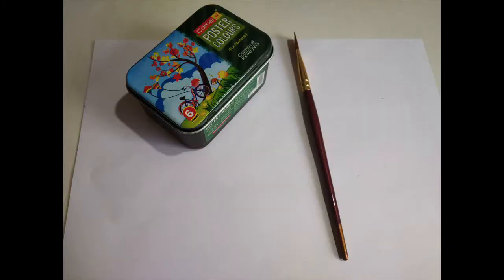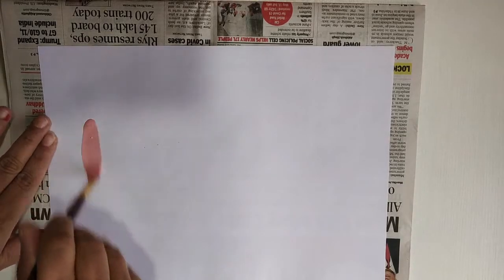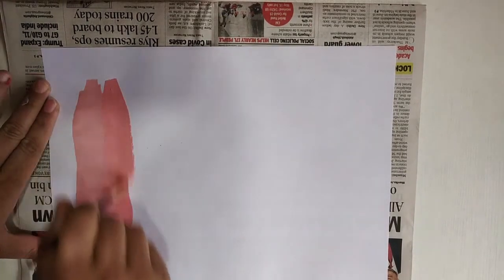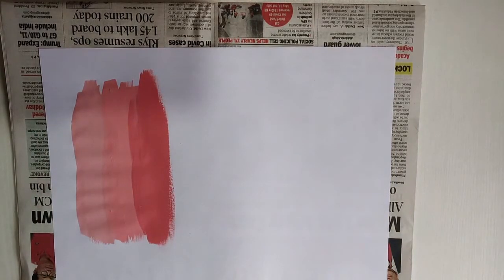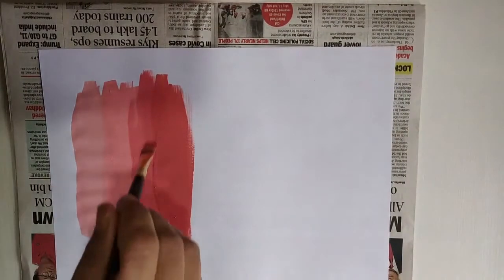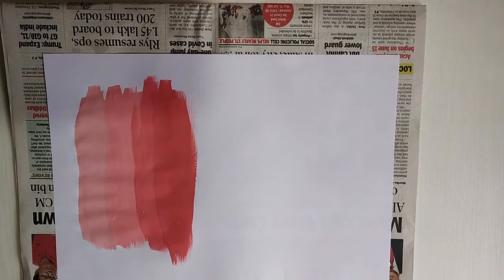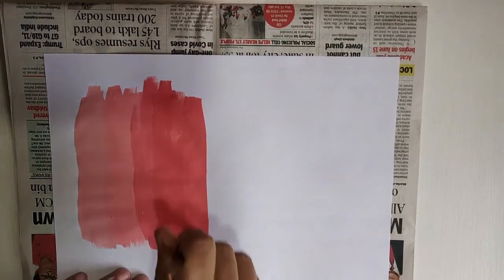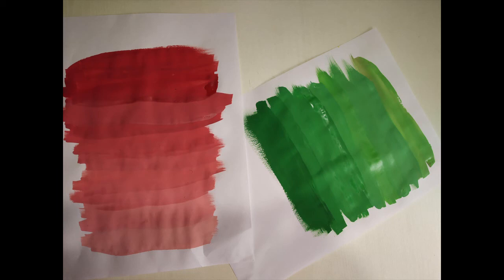The Orbis School - Maths - Jr KG - Number 9 - Part 1